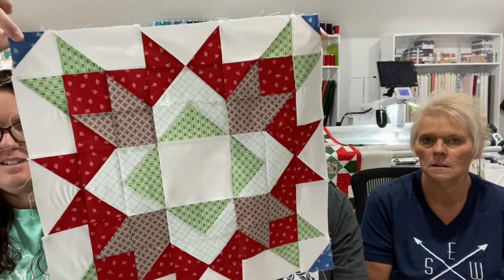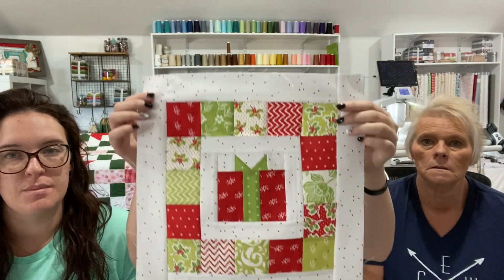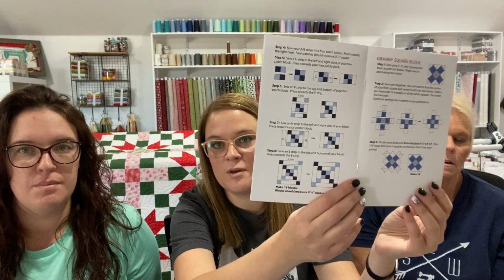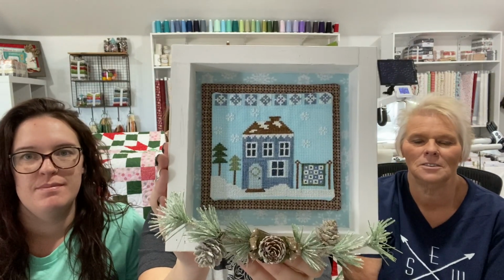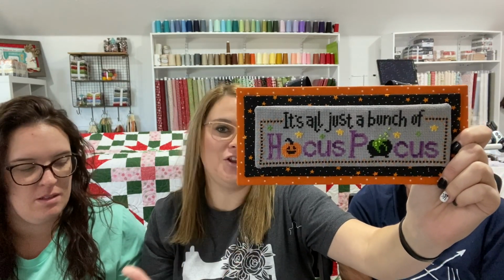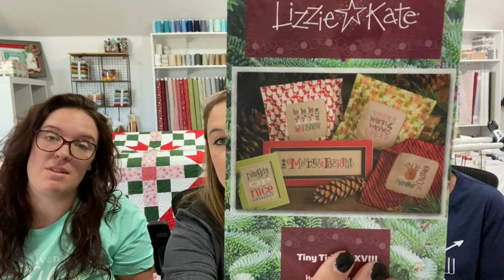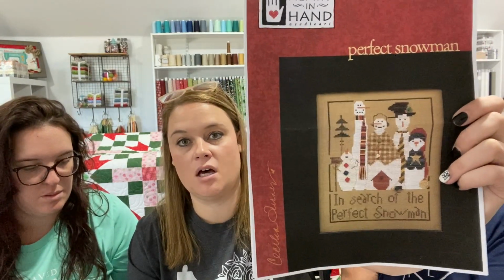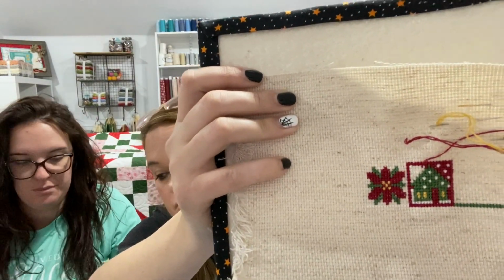Vlog 16 - Quilt and Flosstube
Hey all you cool quilters and cross stitchers

T- Shirts from: Simply Stated by Buttermilk Tees on Etsy

A very Coriander Christmas

Rosewood Star PDF Pattern

P is for Present in a Star Block PDF Pattern

To The Nines PDF Pattern

To The Nines **KIT**

Criss Cross Paper Pattern

Criss Cross PDF Pattern

Gingham Goodness PDF Pattern

Gingham Goodness **KIT**

Gingham Goodness Paper Pattern COMING SOON

New Harmony Quilt Paper Pattern

New Harmony Quilt PDF Pattern

Winter House Cross Stitch PDF Pattern

Autumn House Cross Stitch PDF Pattern

Summer House Cross Stitch PDF Pattern

Hocus Pocus Cross Stitch PDF Pattern

Spooktacular Starts Mini Quilt Paper Pattern

Spooktacular Stars Mini Quilt PDF Pattern

Hashtags to follow

primrosecottagequilts
sewalong
quiltalong
fireworksandfreedomfabric
iloverileyblake
rileyblakedesigns
quilt
lindseymweight
primrosecottagestitchs
primrosegirlssewalong